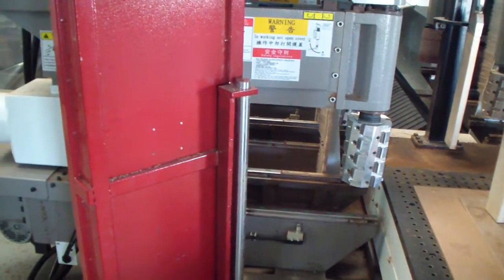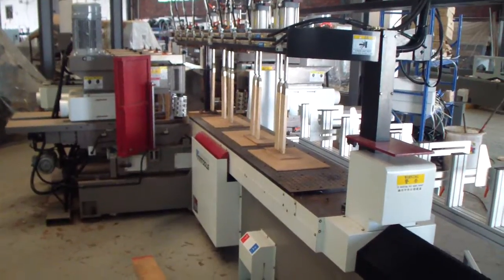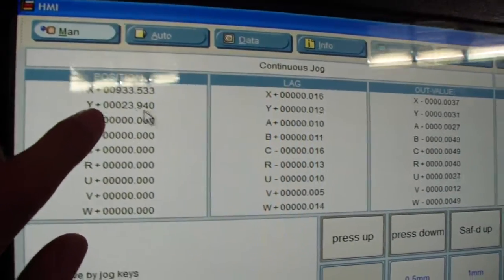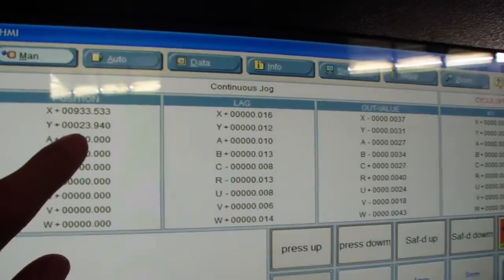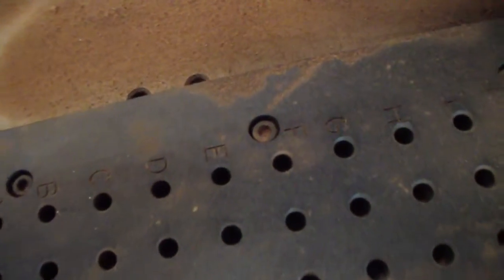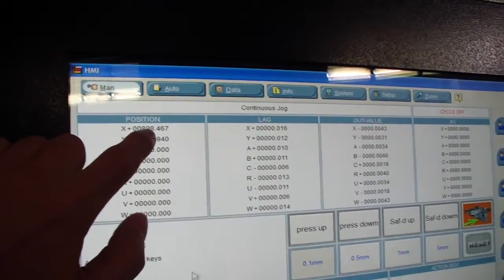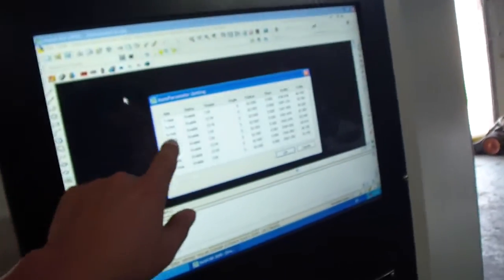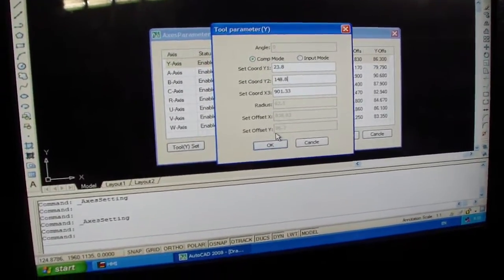6 6 Tools calibration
CNC doule side shaper - operation introduction
6 6   Tools calibration

We produce and export 5 axis cnc router, cnc shaper, cnc band saw, cnc tenoner and etc.

We welcome everyone contact with us for cooperation. Thanks.

Dongguan City Changfeng Woodworking Machinery Equipment Co., Ltd.
Boluo Changfeng Precision Machinery Equipment Co., Ltd.

Address: Guangdong Huizhou Boluo Yuanzhou town Heshan Zhuwu